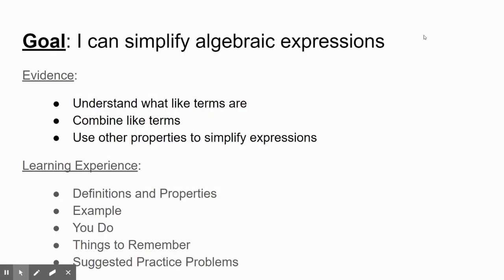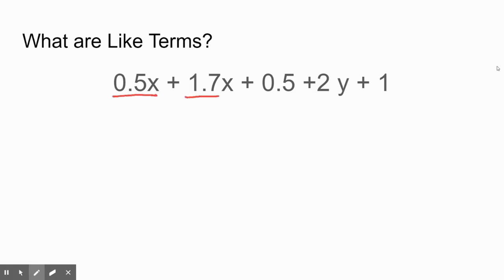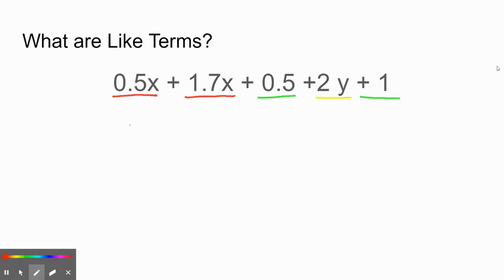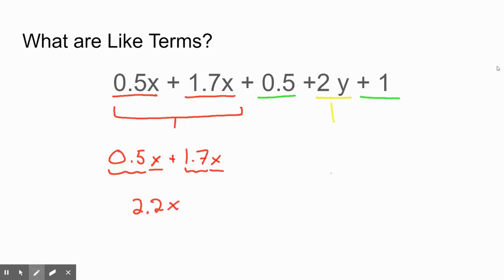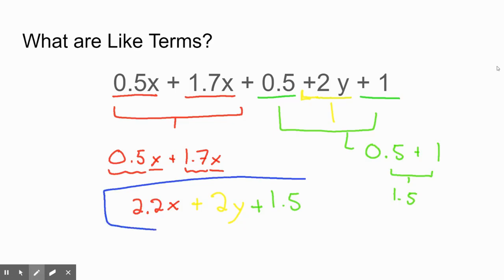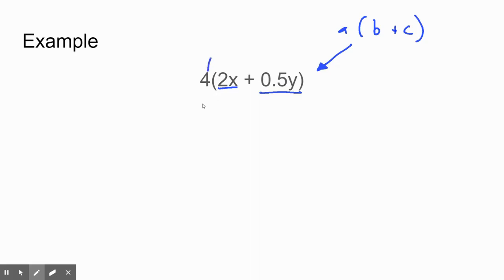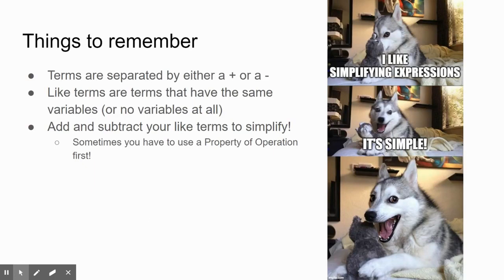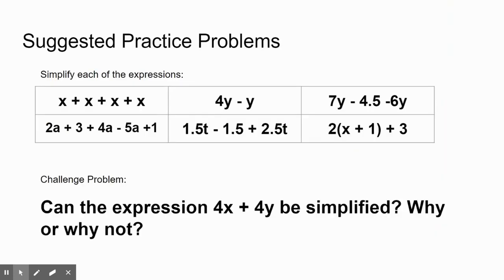Lesson 3.7 Simplifying Algebraic Expressions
It's the final video for Topic 3!

In this video we are going to become even more powerful mathematicians than we already are! How are we going to do this you ask? By learning one of the most dynamic tools a mathematician can learn: Combining Like Terms. This ability will allow us to create much simpler expressions, that we can then use to better understand an expression.

Bonus clip at the end comes from The Office!